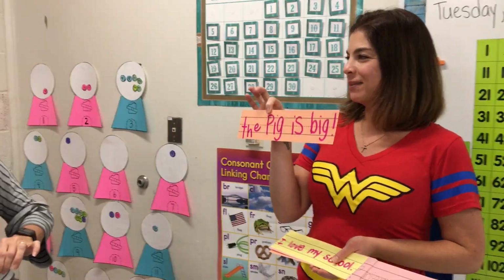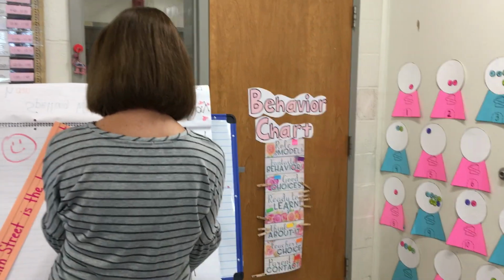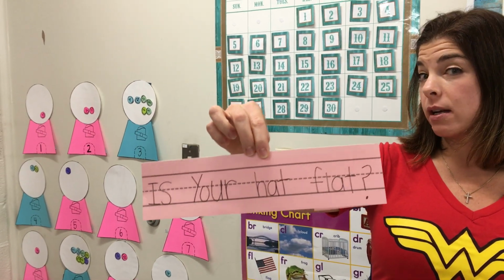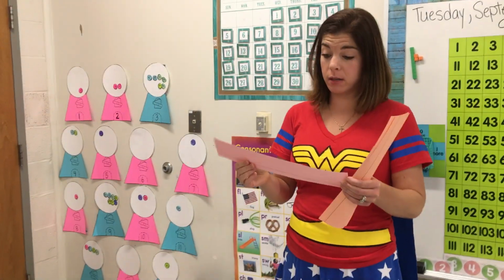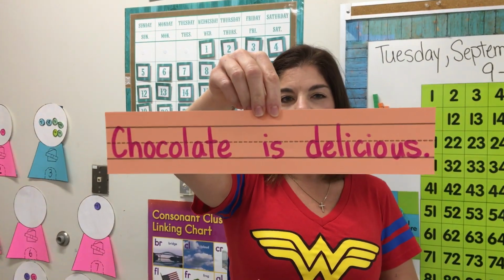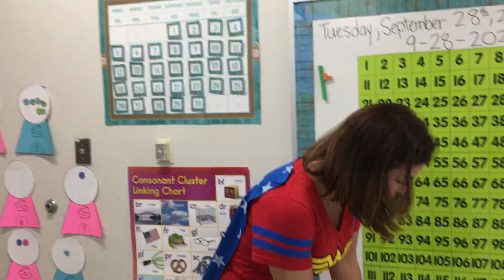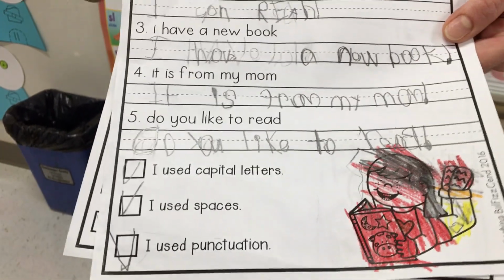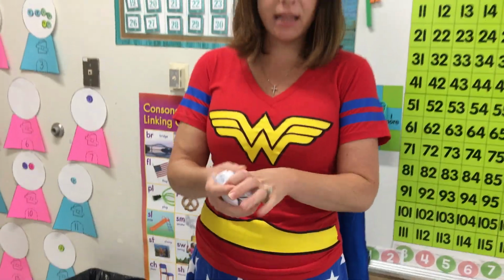SWAG (Write Neatly)